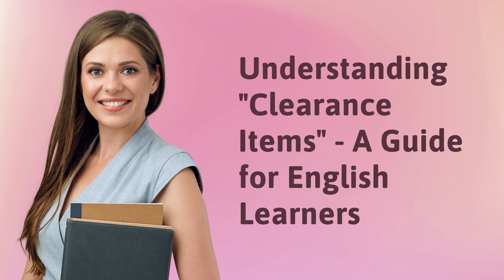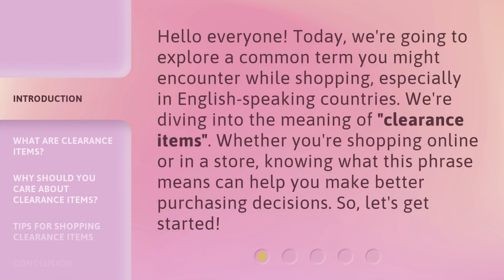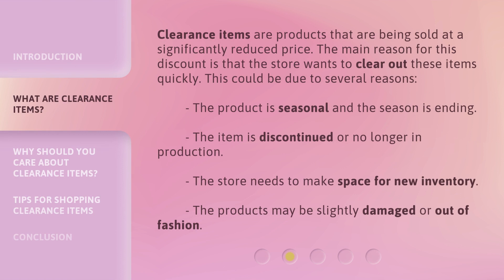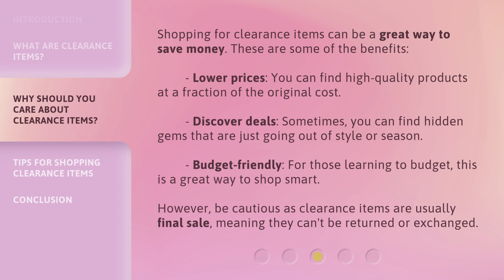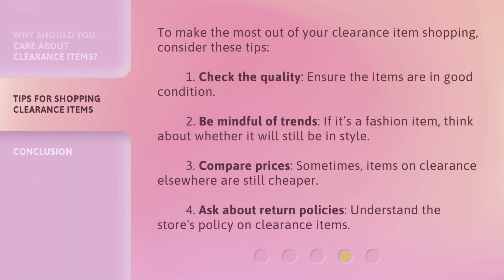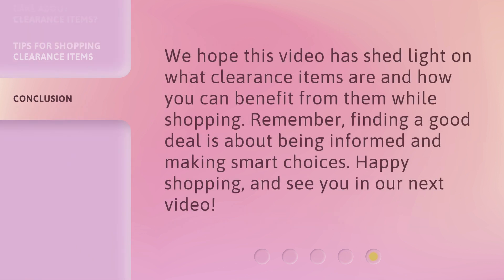Understanding "Clearance Items" - A Guide for English Learners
00:00 • Introduction - Understanding "Clearance Items" - A Guide for English Learners
00:32 • What Are Clearance Items?
01:01 • Why Should You Care About Clearance Items?
01:37 • Tips for Shopping Clearance Items